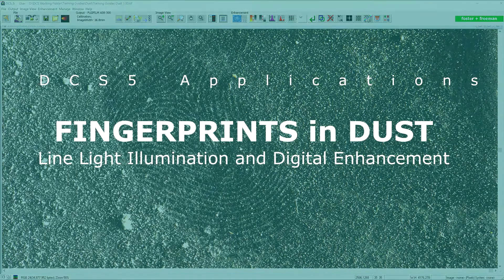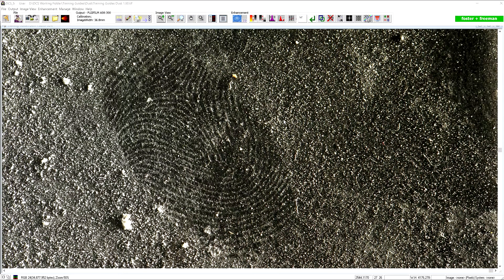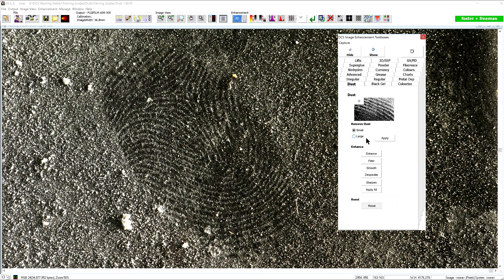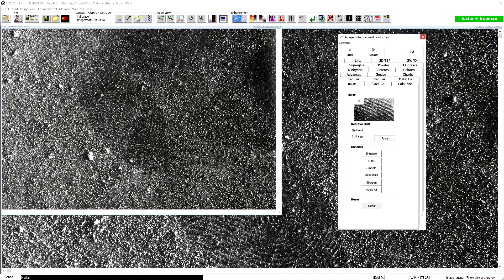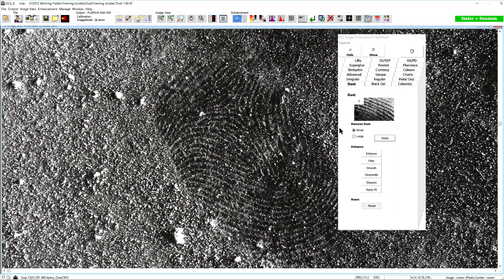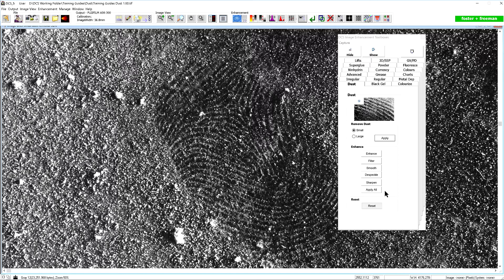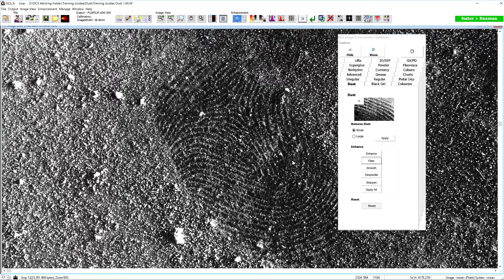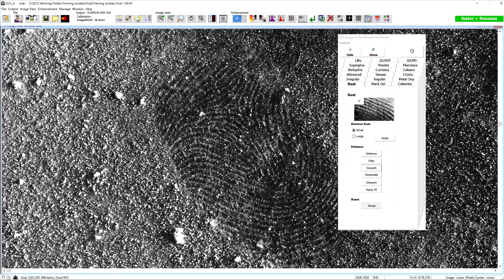DCS 5 Applications - Fingerprints in Dust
The DCS 5 is a comprehensive imaging system for the detection, capture, and enhancement of almost any type of fingerprint on any surface or background to ensure that maximum detail is revealed.

The DSC5 Application video provides a tutorial with the DCS 5 system on how to enhance fingermarks in dust.